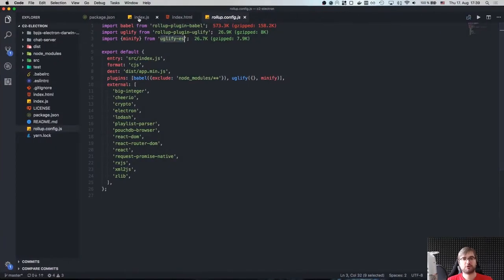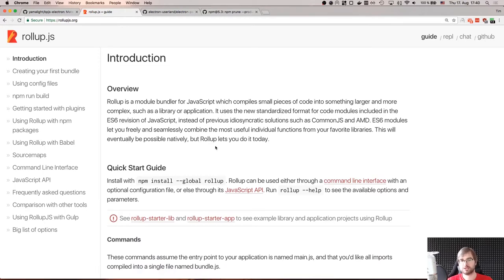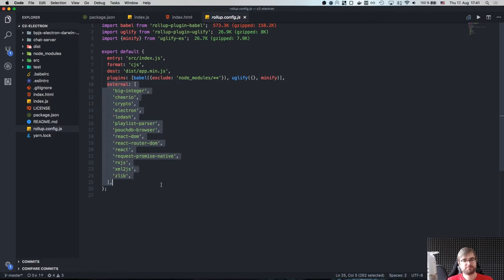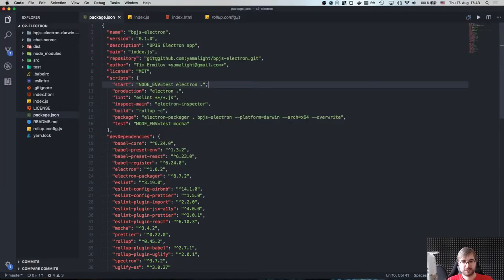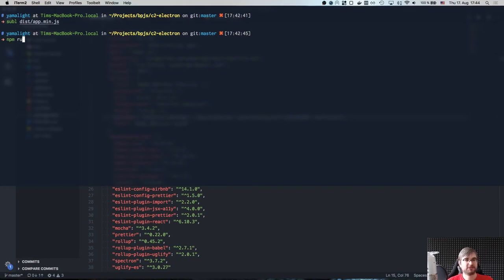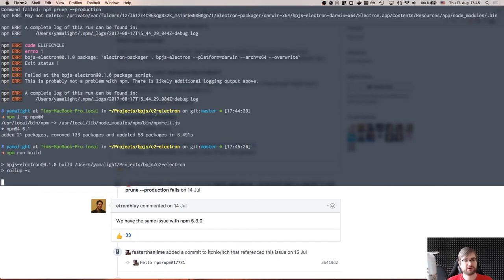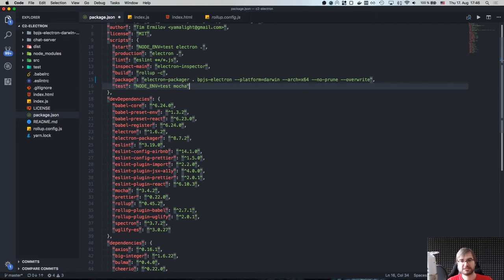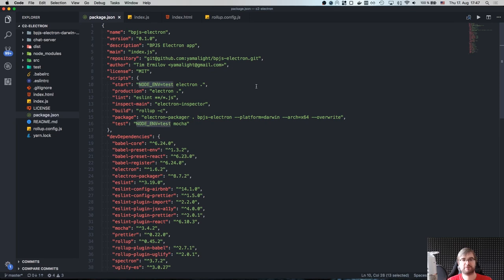BPJS: Electron app - Part 9 - Packaging Electron.js apps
This is 9th video in series "Building products with javascript".

In this video I discuss packaging Electron.js apps for distribution.